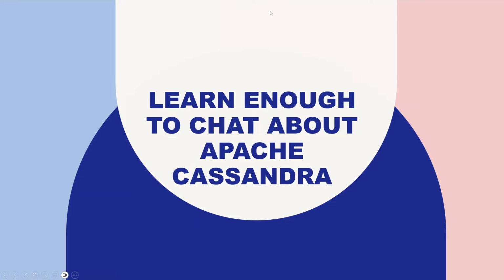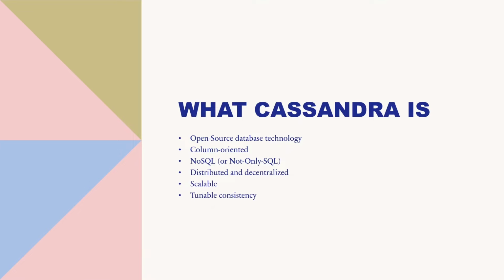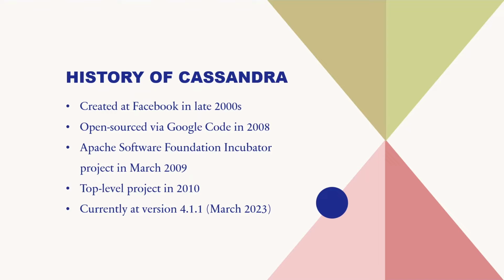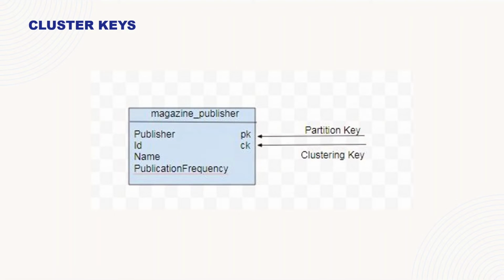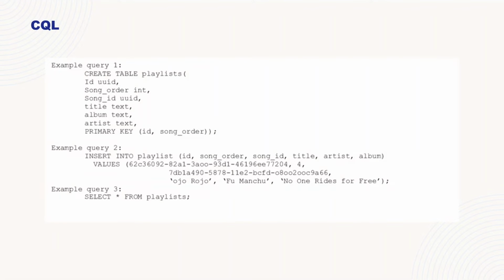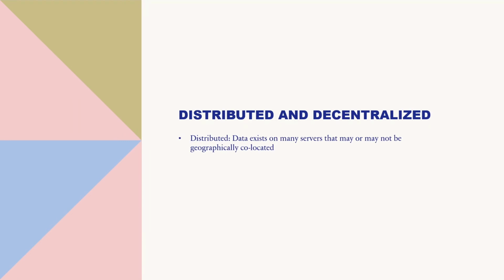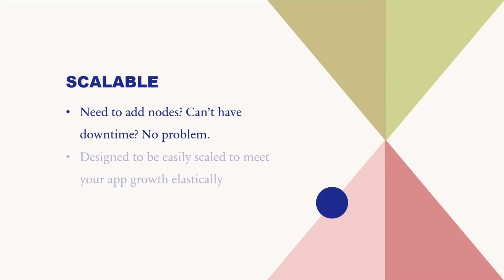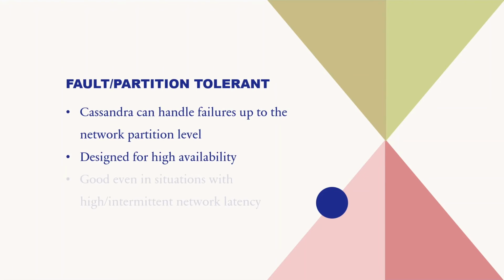Apache Cassandra Basics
Embark on a journey into the world of NoSQL databases with our comprehensive guide on Apache Cassandra. Whether you're a developer, a data enthusiast, or someone curious about database technologies, this video is your first step towards mastering Cassandra. With expert insights and easy-to-follow explanations, you'll be equipped to hold conversations about Cassandra's impactful presence in the big data landscape.

🔍 What You'll Discover:

- Apache Cassandra Explained: Grasp the fundamentals of Cassandra, from its distributed architecture to its fault tolerance capabilities, and understand why it's a preferred choice for scaling large, distributed systems.
- A Dive into History: Learn about the origins of Cassandra and its evolution into the open-source powerhouse it is today, courtesy of contributions from the Apache Software Foundation.
- Unique Features Uncovered: Explore the distinct characteristics that set Cassandra apart from other NoSQL databases, including its flexible schema design and superior write performance.
- Real-World Use Cases: Gain insights into how companies leverage Cassandra for applications requiring high availability, from social media analytics to IoT data management.

🚀 Why Watch?

- Foundational Knowledge: Build a solid understanding of Cassandra's core concepts and architecture.
- Engage in Tech Conversations: Equip yourself with the knowledge to discuss Cassandra's applications and benefits confidently.
- Preparation for Advanced Learning: Lay the groundwork for deeper exploration into Cassandra and NoSQL databases.

This video is tailor-made for anyone looking to demystify Apache Cassandra and delve into the realm of NoSQL databases. It's perfect for:
- Developers and engineers exploring scalable databases.
- Data scientists and analysts seeking flexible data storage solutions.
- Tech enthusiasts and students eager to expand their database knowledge.